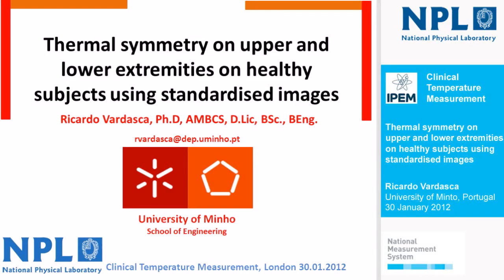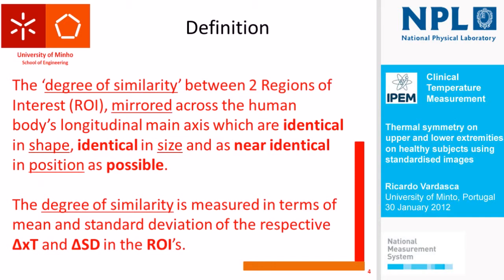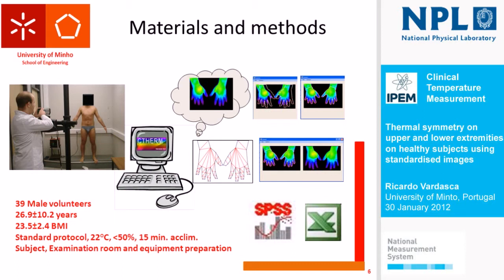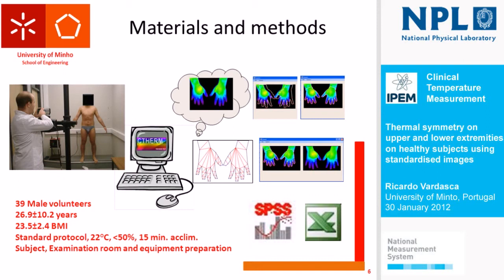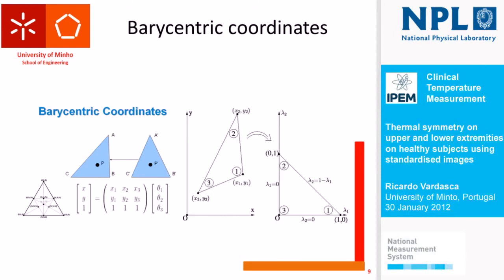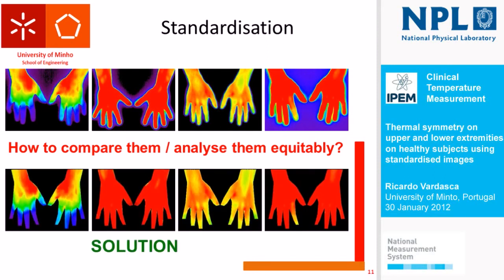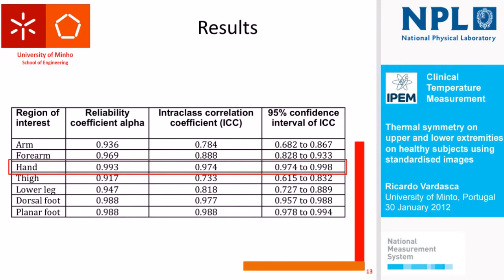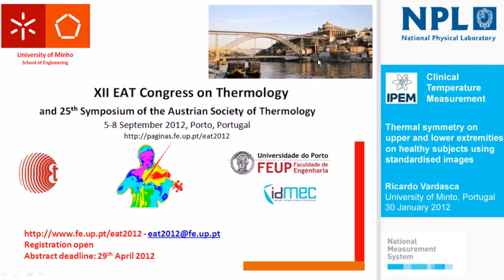Thermal symmetry on upper and lower extremities on healthy subjects using standardised images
by Ricardo Vardasca
30th January 2012 @ NPL